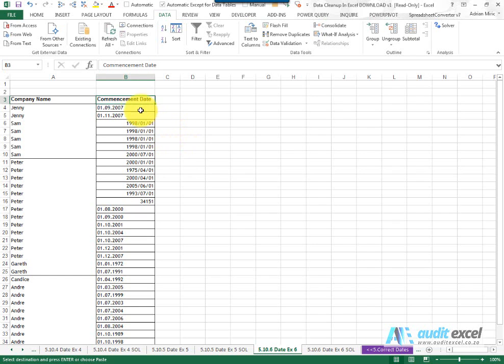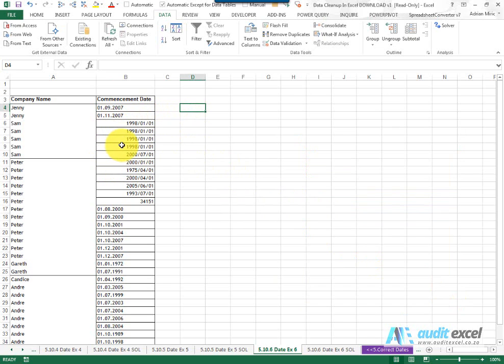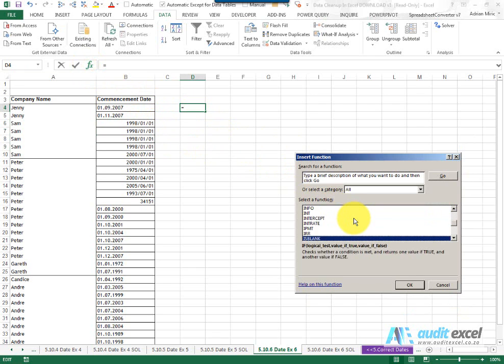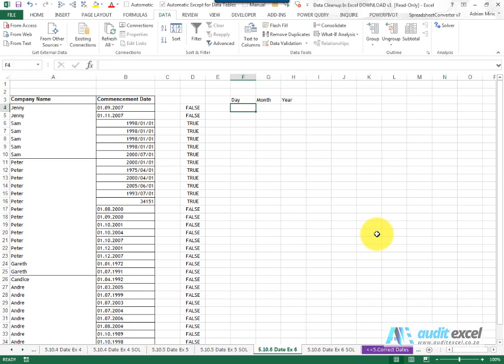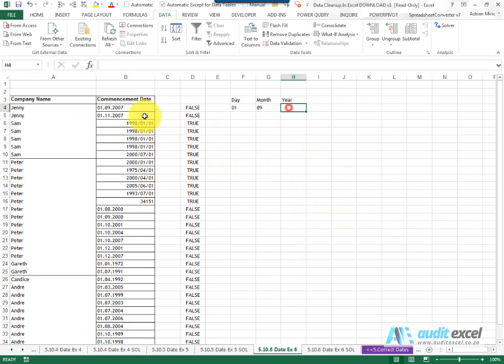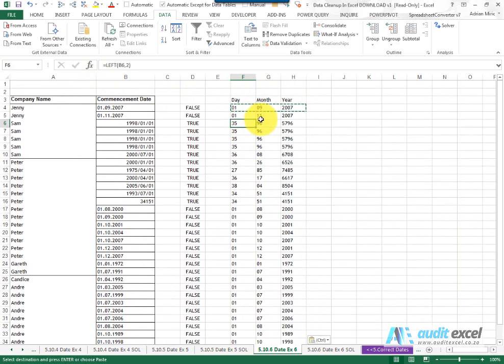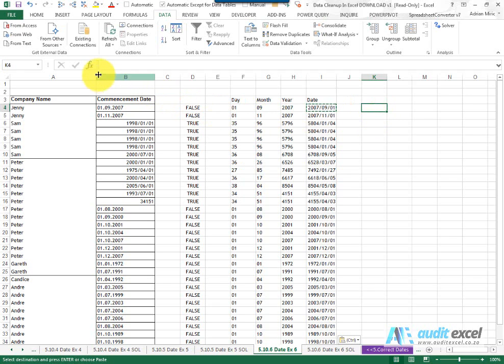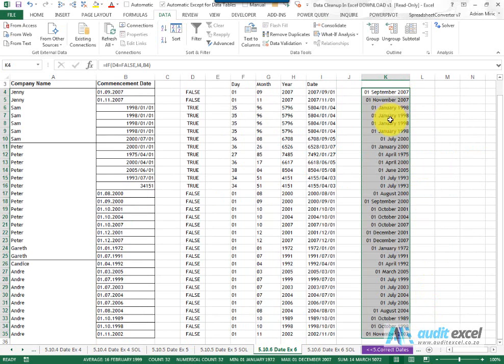Partial date recognition in Excel (UK vs USA date formats)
00:00 Fixing Excel dates that alternate between valid and invalid Excel dates (UK vs USA date formats)
00:28 Differentiate between dates that Excel recognizes versus problem dates
01:08 If not a date then break apart the day, month, year data and create valid date
02:39 Check which date to use, the original or the cleaned date

Build Excel functions and formula to correct a list of dates where Excel recognizes some dates but not others. Use functions to first decide which is the recognized dates and then clean the other dates.